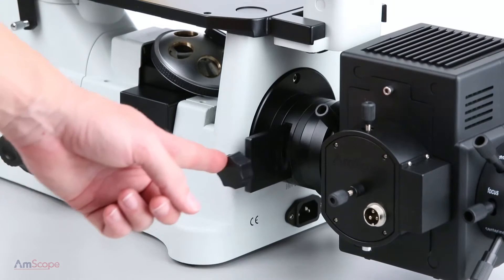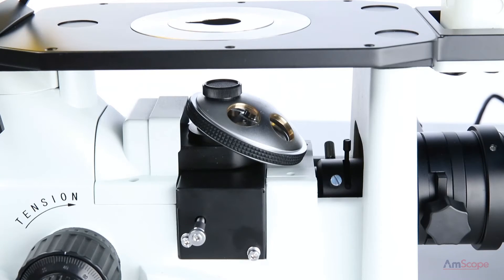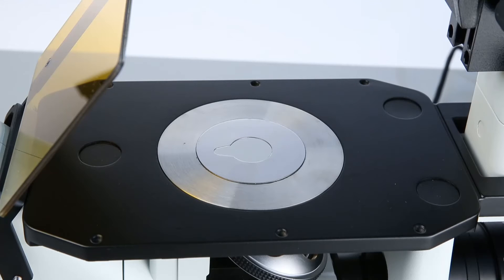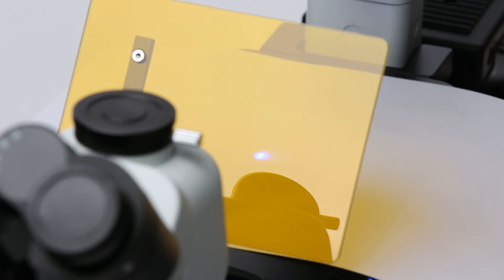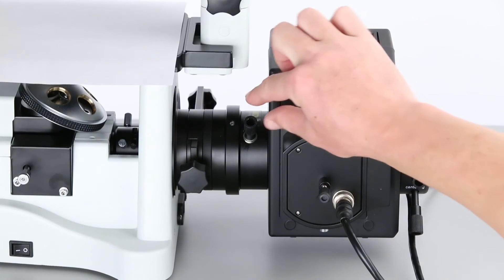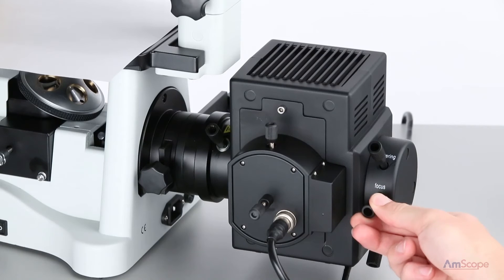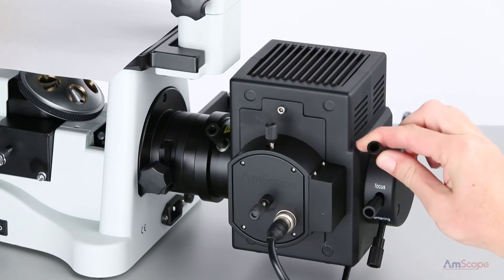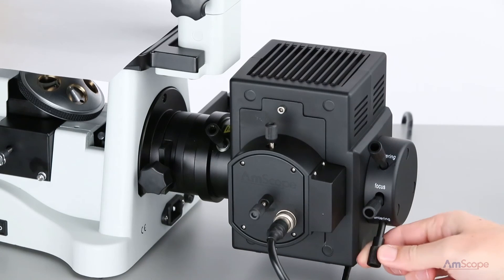AmScope IN480T-FL Lamp Centering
A brief demonstration of how to center the episcopic lamp on the IN480T-FL inverted fluorescence microscope.

1. Adjust the shutter board so the light can pass though.
2. Move the blue filter block into place.
3. Move the nose piece to an empty port.
4. Open up the illuminators diaphragm.
5. Place a piece of blank white paper on top of the stage.
6. Start the lamp and let it warm up for a few minutes.
7. Adjust the primary focus.
8. Sensor the direct light by using the adjustment knobs.
9. Adjust the reflective light so the two light sources overlap.
10. Done!

NOTE: Always be cautious when handling mercury-vapor bulbs. They get very hot, and require a ~10-minute warm-up/regulation  period before activation, as well as a cool-down period.